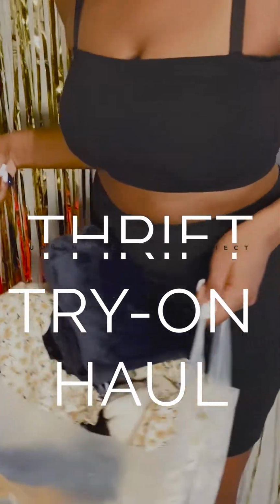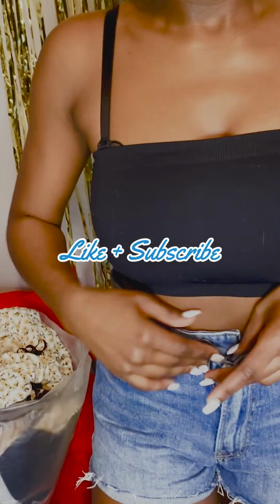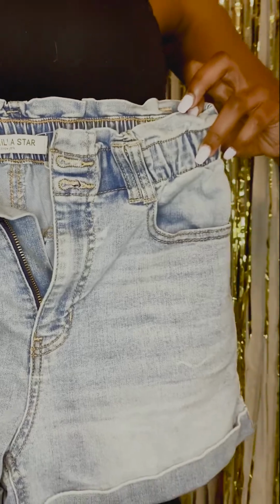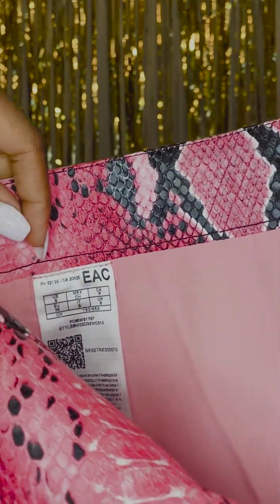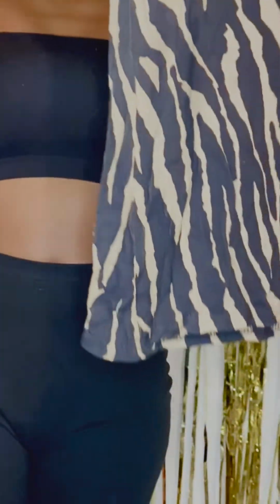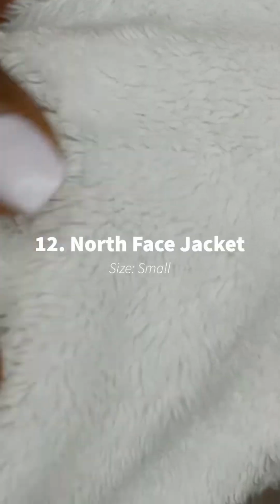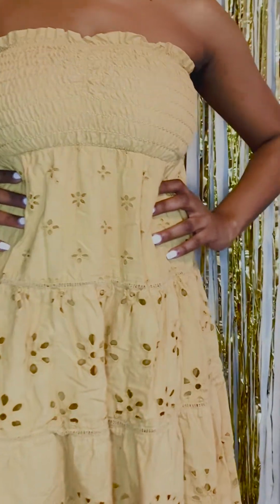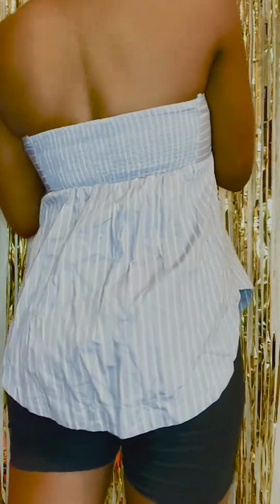Thrift Try-On Haul | Urban Exchange Project 2023 | MissShanncia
Video Title:  Thrift Try-On Haul | Urban Exchange Project | 2023 | MissShanncia

hey, y'all!
enjoy my thrift try-on haul from urban exchange project! the challenge was: pay $40 to fill a bag in the thrift store in 45 minutes!! I  got 18 dope items...check them out here (:
THANK YOUUU xoxo